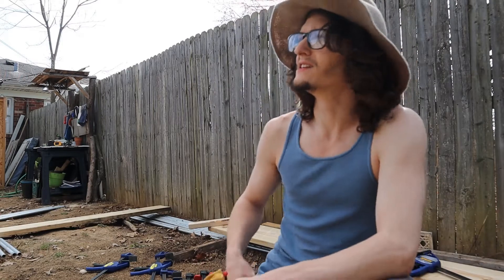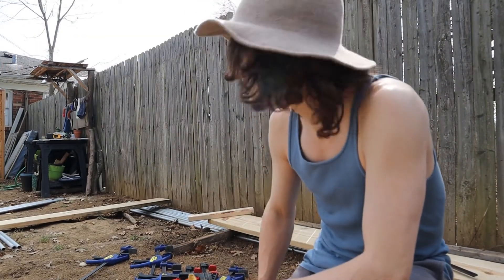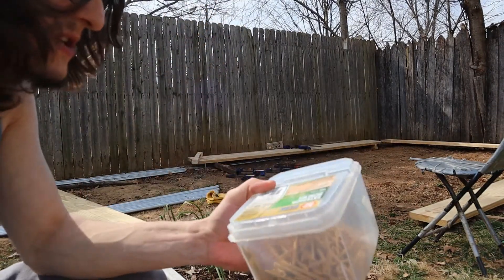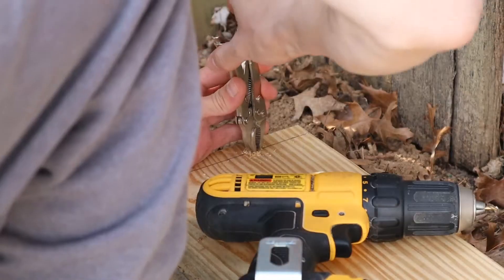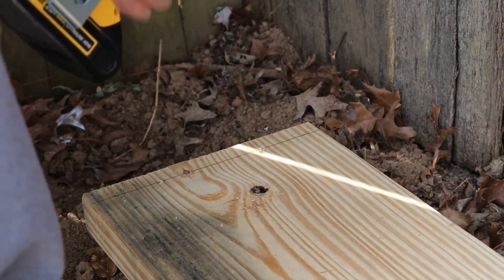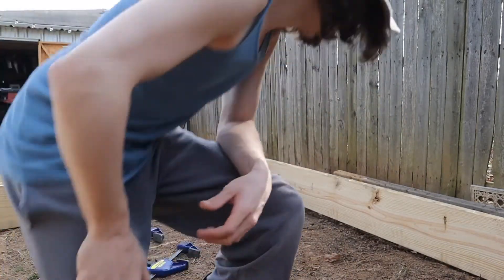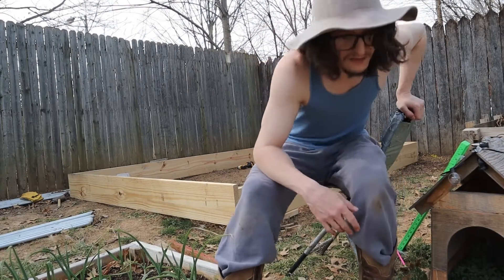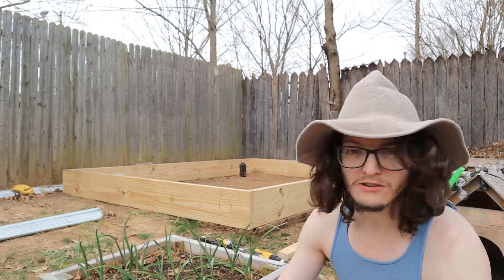Building The Base | DIY High Tunnel Greenhouse Build Pt 2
Part 2 in my video series on the greenhouse build. New guitar tracks after a botched recording session. Some interesting construction techniques. Don't give up, keep growing.